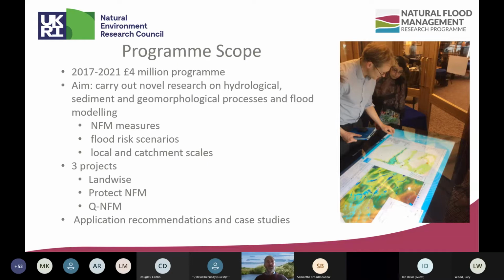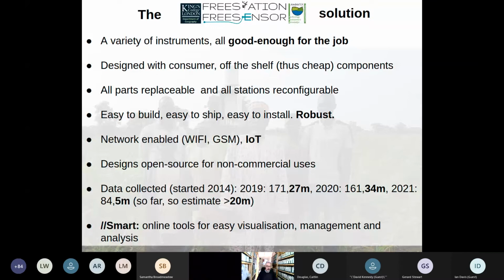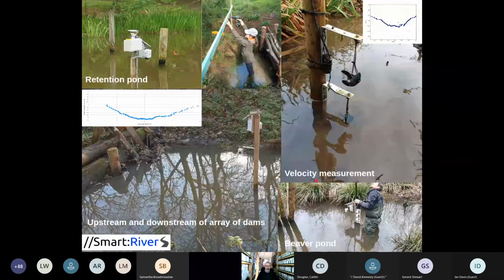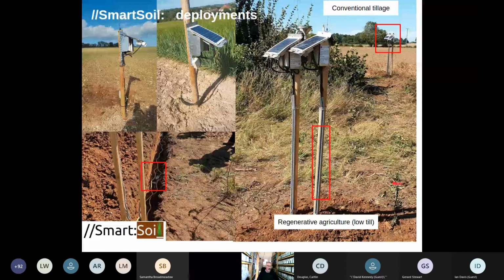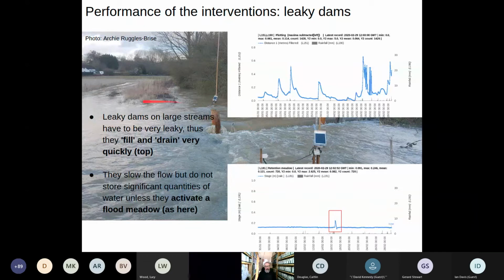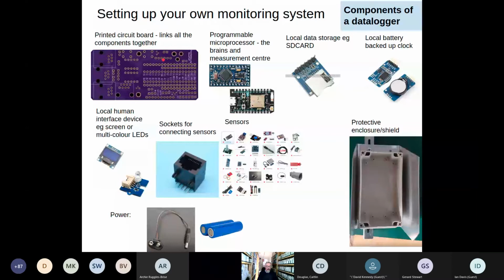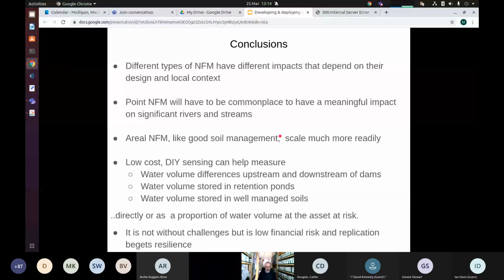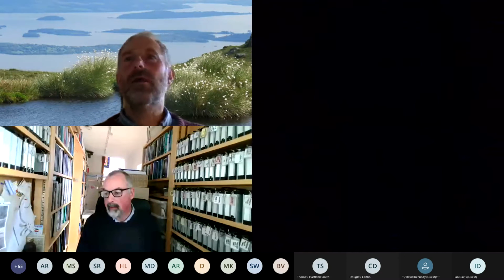NFM Webinar: Developing & deploying low-cost, distributed monitoring to evaluate NFM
Mark describes techniques for in-field monitoring of the efficacy of NFM interventions and the development and deployment of open-source, low-cost, DIY, sensors and the associated //Smart: system of tools for analysis.  These are used to assess the effectiveness of individual NFM measures in a range of UK settings indicating which work better in different situations.